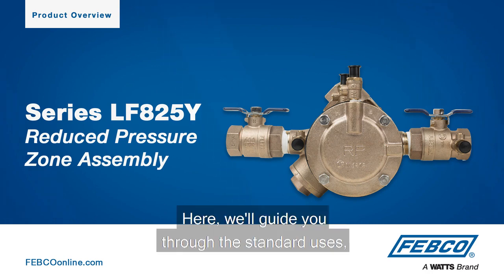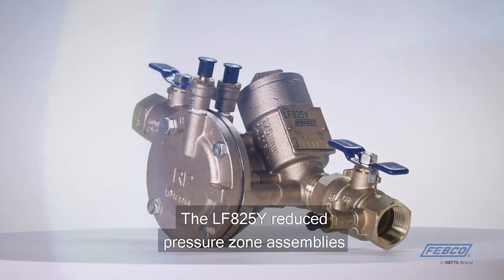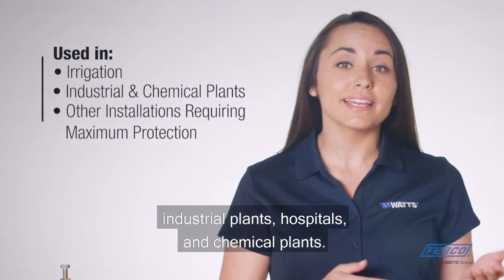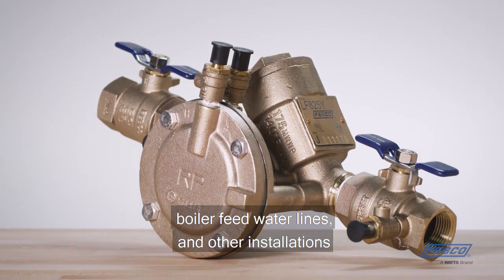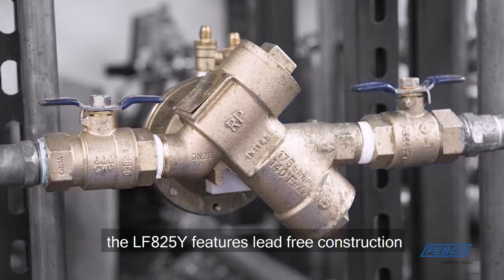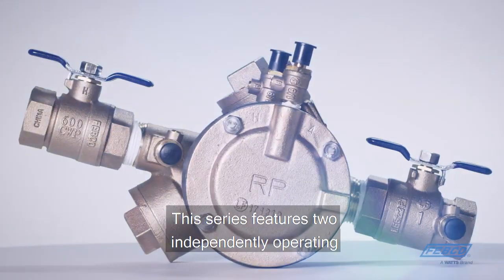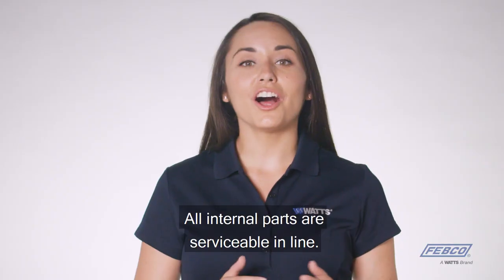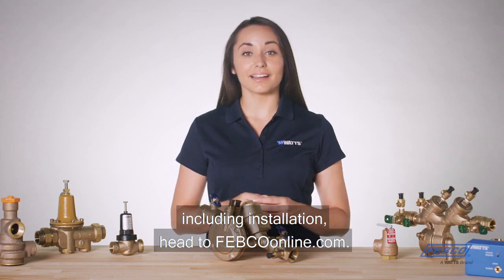Series LF825Y Reduced Pressure Zone Assembly - Febco